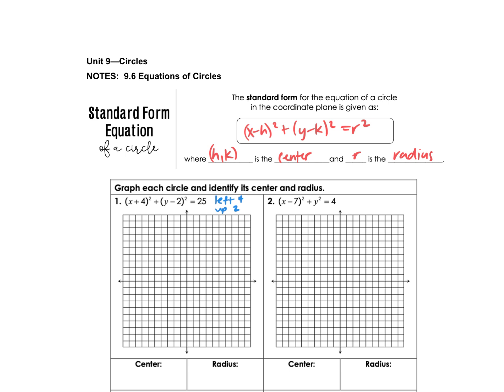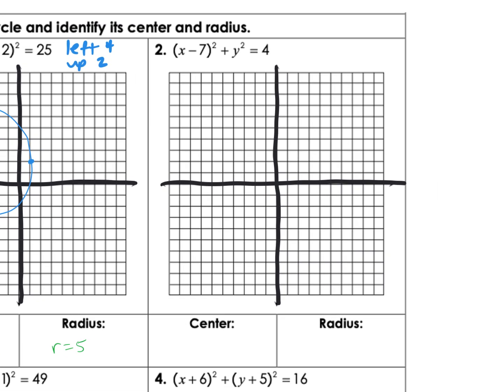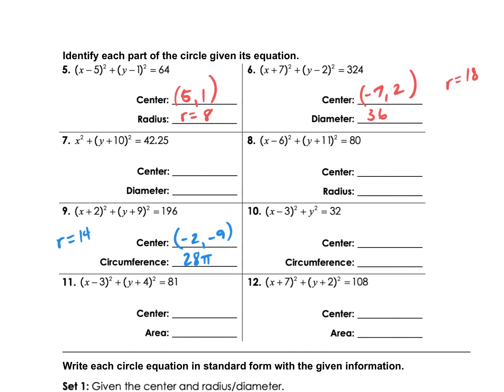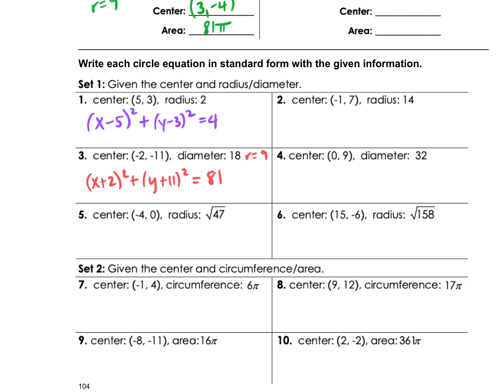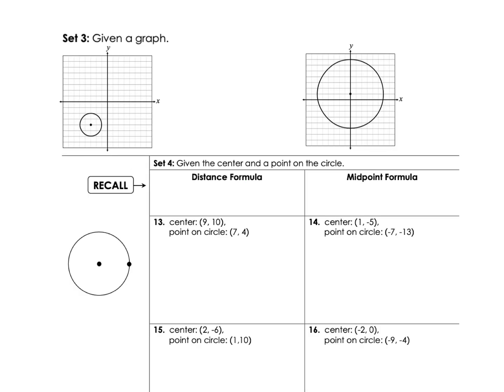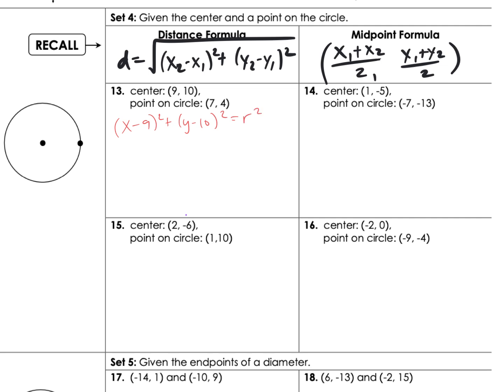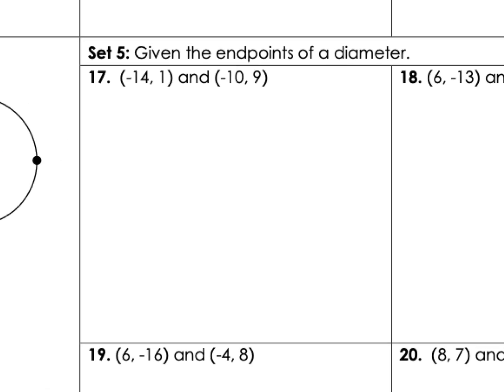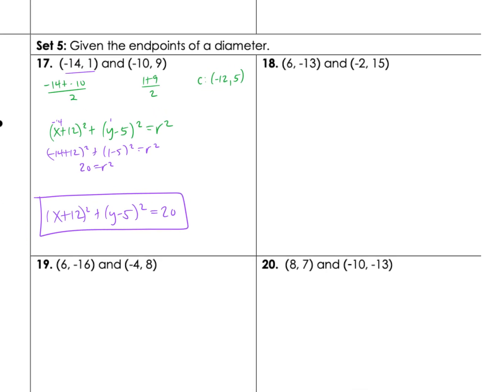Geometry Notes 9 6